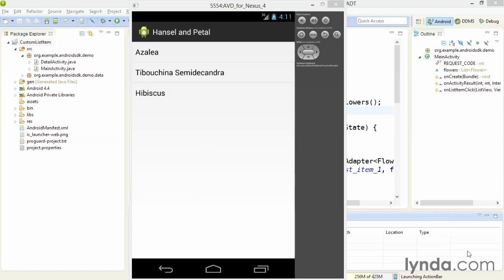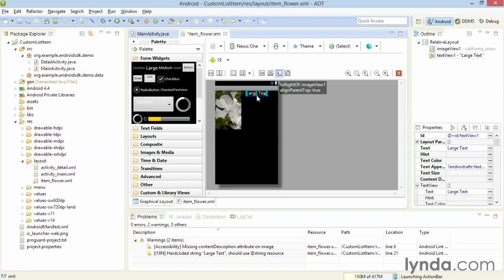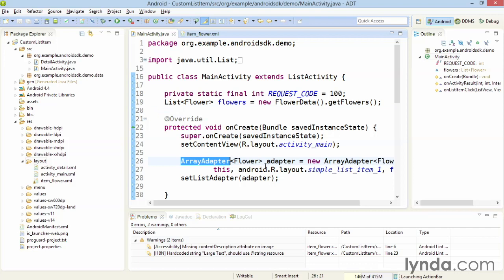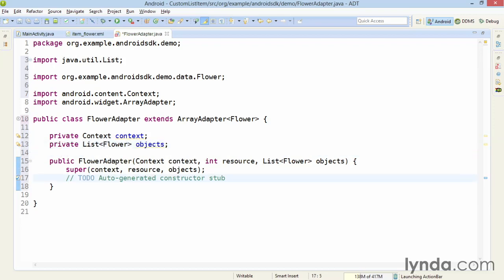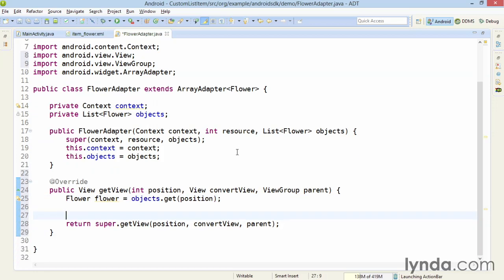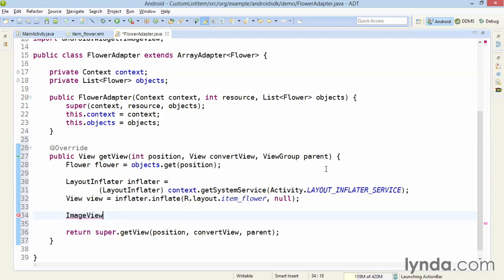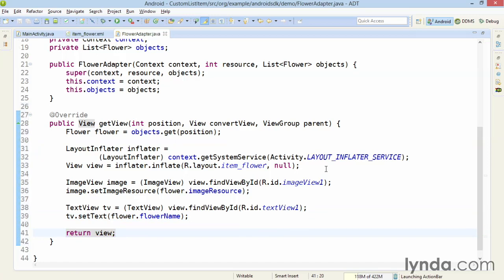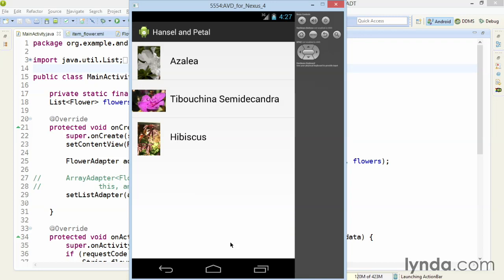Android SDK Essential Training\1. About android Full lession3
Android SDK Essential Training1